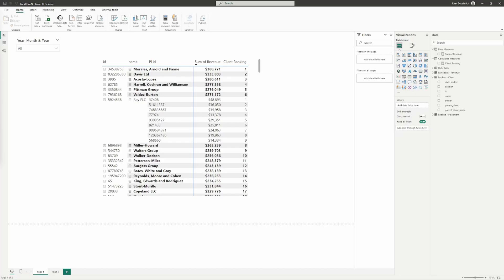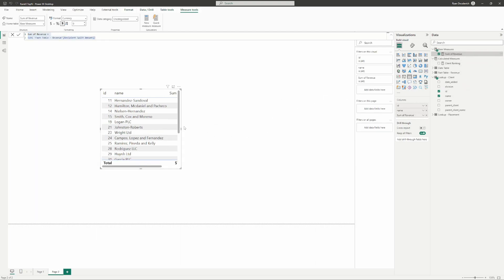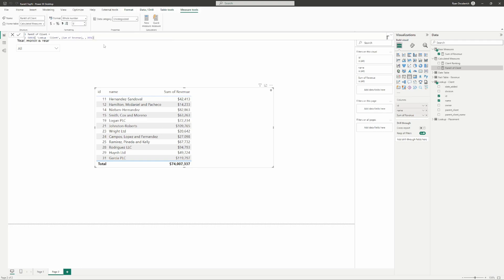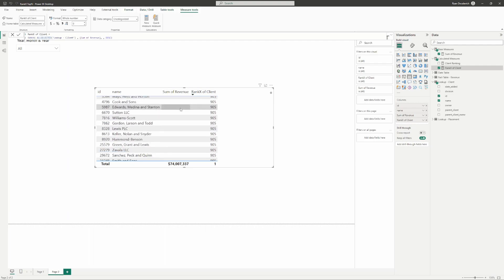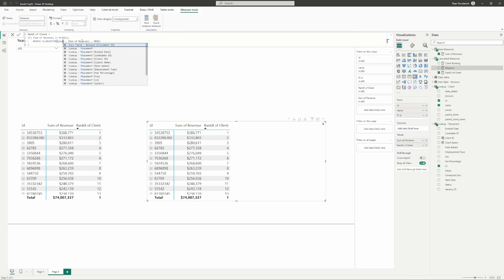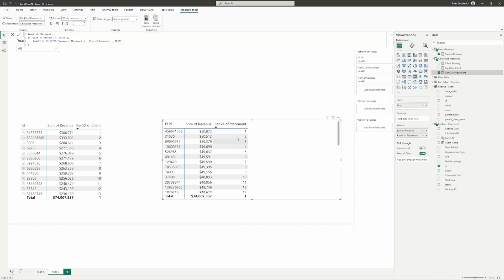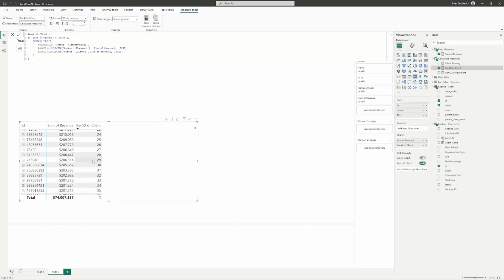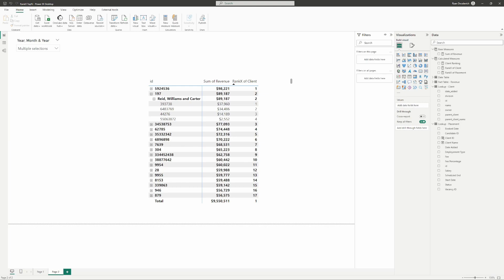Power BI DAX Tutorial - Learn DAX for Beginners | RankX across Multiple Categories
Unlock the potential of Power BI's DAX language with a deep dive into the RankX function and a tutorial on ranking multiple categories within a single visual. Whether you're a beginner or have some experience, this tutorial will enhance your data analysis skills.

In this tutorial, you'll discover:
An in-depth explanation of the RankX function in Power BI's DAX
Step-by-step guide on how to use RankX effectively
Tips and techniques for ranking multiple categories in one visual
Real-world examples to show the power of combining RankX with other DAX functions

The ability to rank multiple categories in a single visual can be a game-changer in your reports, offering clearer insights and enhanced visual appeal. Equip yourself with this valuable DAX skill today!

For more Power BI guidance or assistance with automation, consider joining our Discord community of data professionals Engage, learn, and grow with like-minded Power BI enthusiasts!

Looking for more Power BI tutorials? Check out the other videos on the channel.